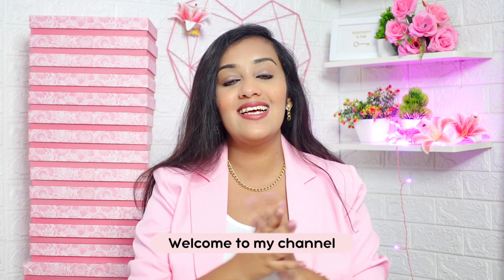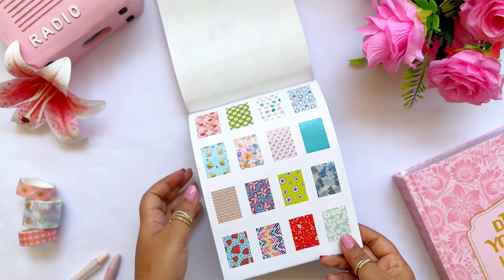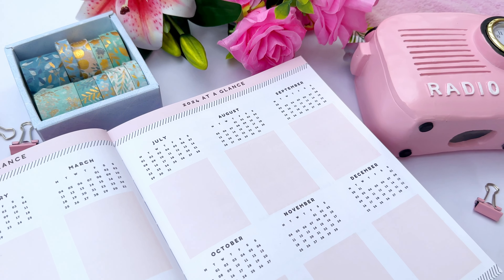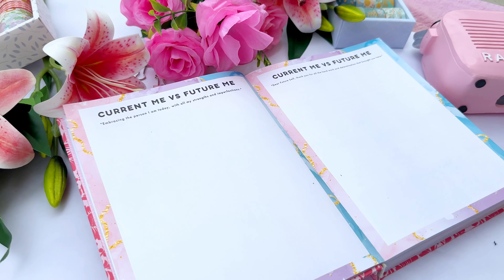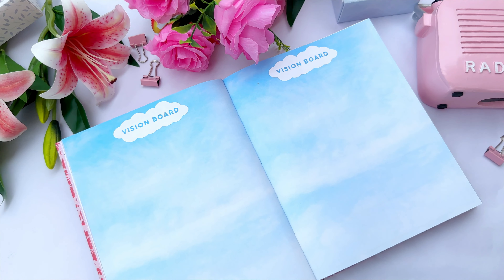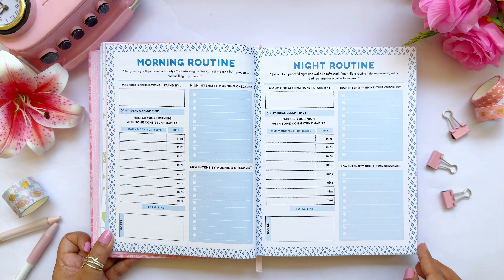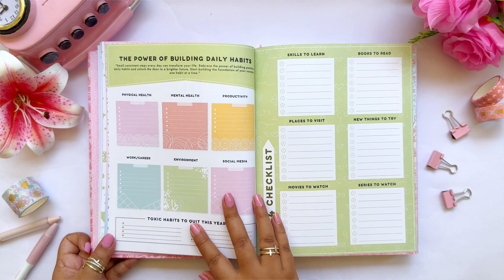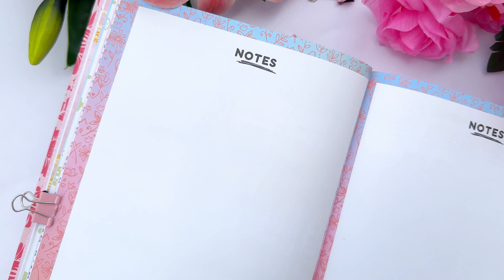The Life Aroma 2024 Planner Unboxing & Flip-through : Part - 01 | India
In this video, I'm thrilled to share with you an unboxing and complete flip-through of the highly anticipated Life Aroma Planner 2024. If you're on the hunt for an affordable planner in India to organize your year, this review is a must-watch. Discover every detail of this amazing 2024 planner, designed to help you stay organized, productive and inspired throughout the year. Discover the stunning design, practical features and how this 2024 planner can elevate your daily life. Get ready to plan and achieve your goals with this exquisite planner. Don't miss out on this in-depth look at the Life Aroma Planner 2024, your essential tool for a successful and organized year!

🌍 Limited Offer on The Life Aroma Sticker Book 2024 :
Buy 1 for Rs.399 /- only.
Buy 2 for Rs.699 /- only
Buy 3 for Rs.999 /- only

✨MY FAVOURITE STATIONERY COLLECTION :

• Pentonic Black pens
• Pentonic Multicolor Ball Pen
• Pentonic Multicolor Gel Pen
• Pastel Highlighters
• Brush Pen Set
• Productivity Notepad
• Pink Heart shaped Grid Board
• Pencil Pouch

📷  MY FILMING GEAR :
● Sony ZV-1
● Camera bag
● Hp i7 laptop
● Rode Mic
● OnePlus 9
● Hard drive 1 TB
● Hard drive 2 TB
● Osaka ringlight

✨All contents on this Channel (including texts,photos,videos,logo and channel art) is copyrighted to Life Aroma With Esha.✨